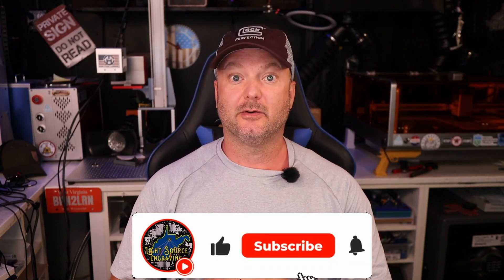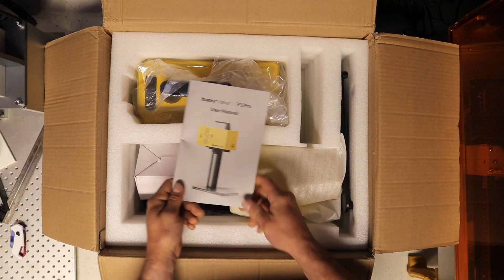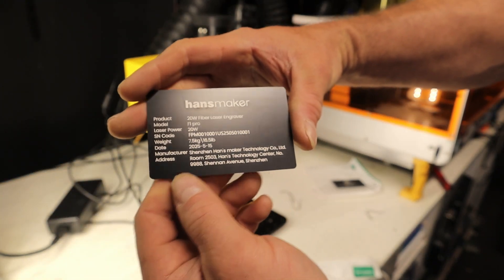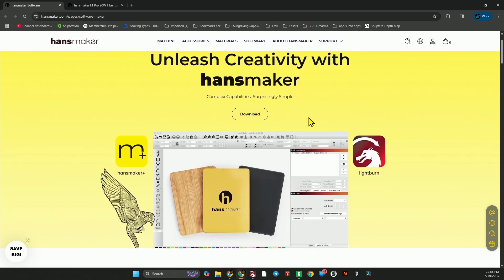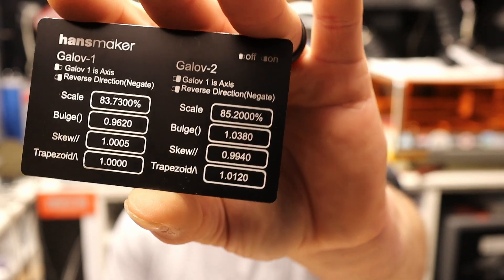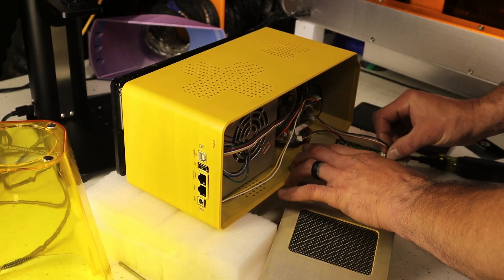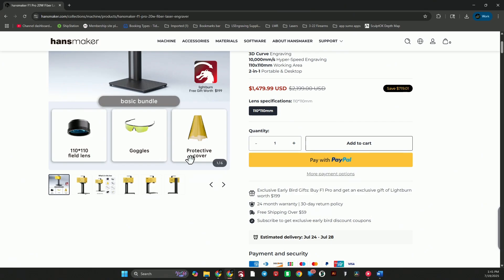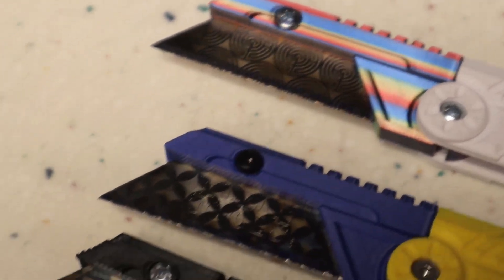Hansmaker F1 Pro - Unboxing, Setup, Inspection and Testing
🚀 In this video, we dive into the Hansmaker F1 Pro! Watch as we unbox, set up, inspect the build quality, and put this sleek yellow laser to the test. If you're curious about precision, power, and performance, this one's for you!

Monport Laser: lightsource.pro/monport

Black hats used in the previous video $30/12 hats